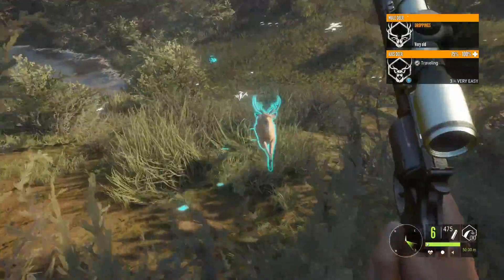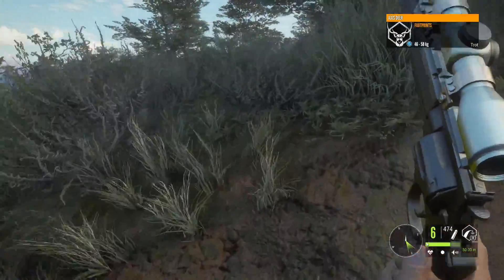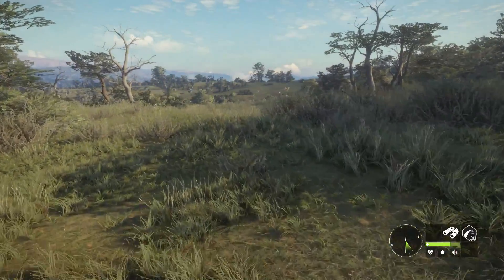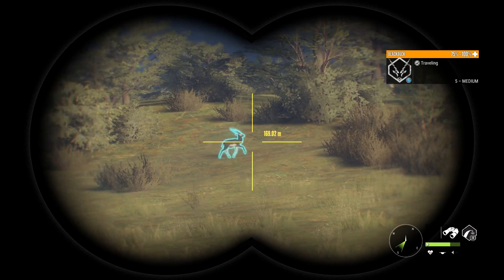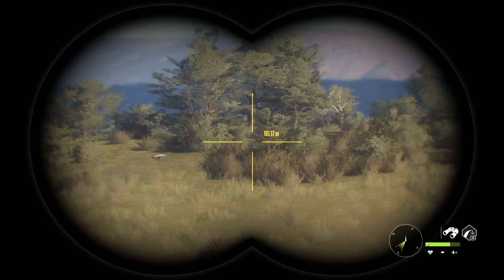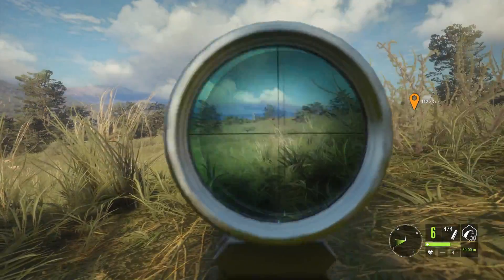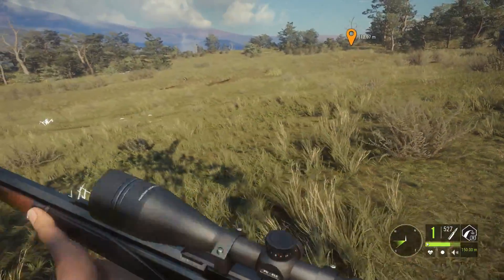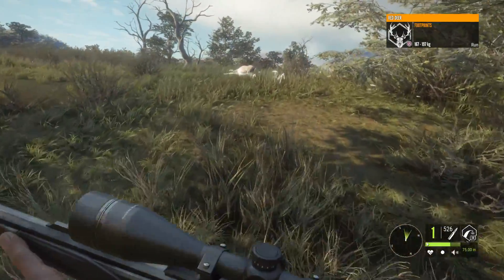Diamond with the .357?!? | theHunter Call of the Wild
If I want a diamond with every weapon, I gotta get this .357 outta the way